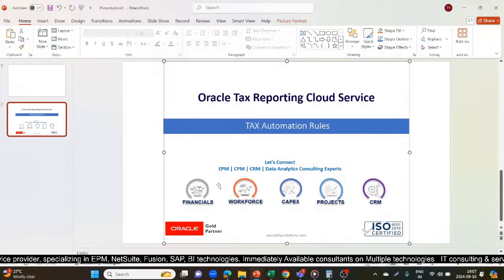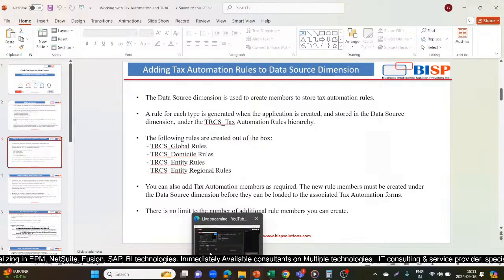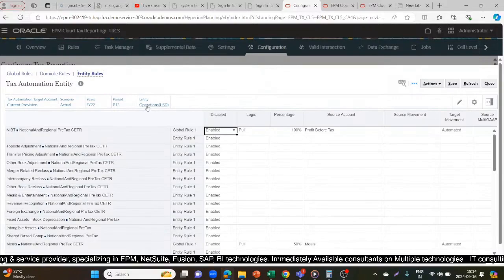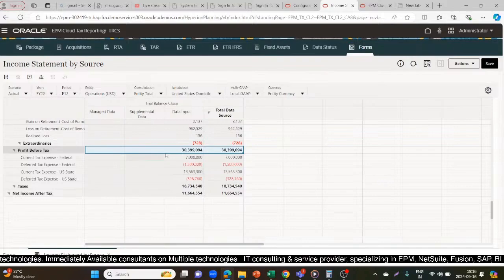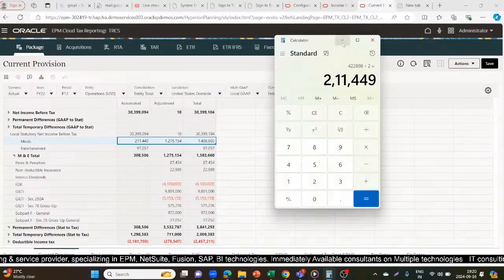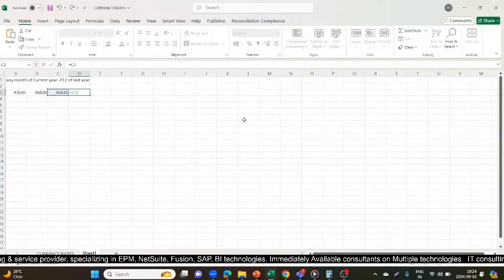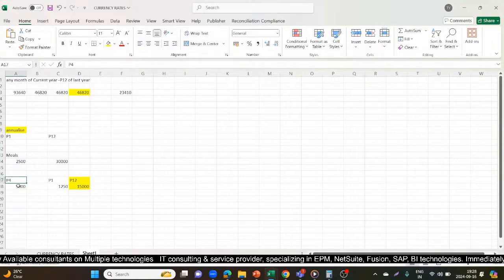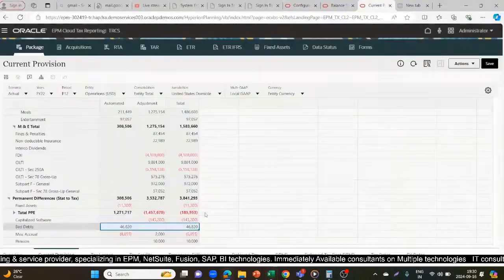Oracle TRCS configure and implement tax automation? | Tax Automation Rule | Oracle TRCS Tutorial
How do you configure and implement tax automation?  |  Tax Automation Rule